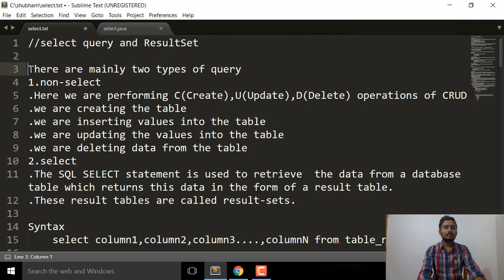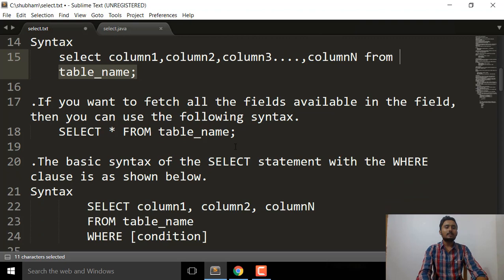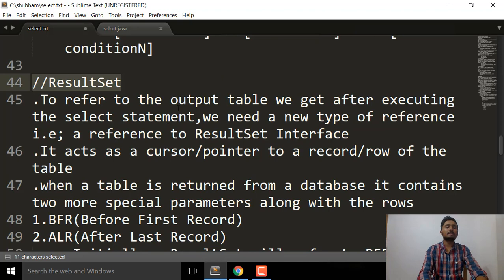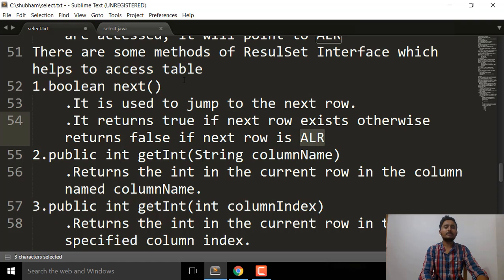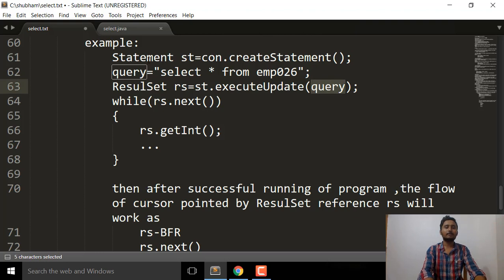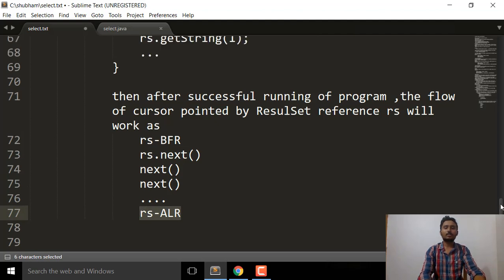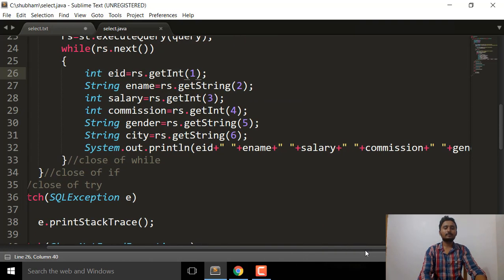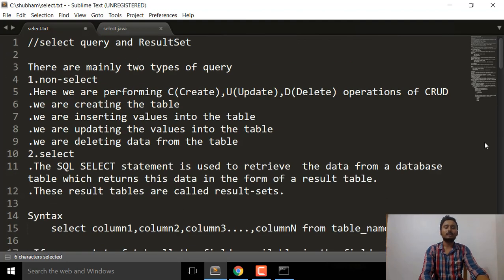Basics of jdbc programming Tutorial-5(ResultSet interface )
this video deals with the ResultSet interface and the methods under ResultSet. I have also try to show the working of the ResultSet reference with the help of java code and oracle 11g SQLworkshop